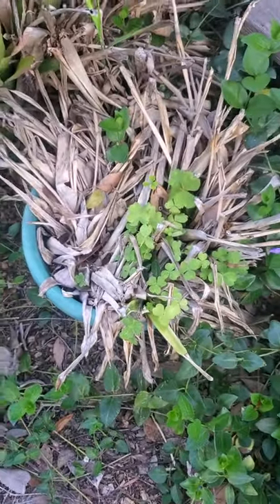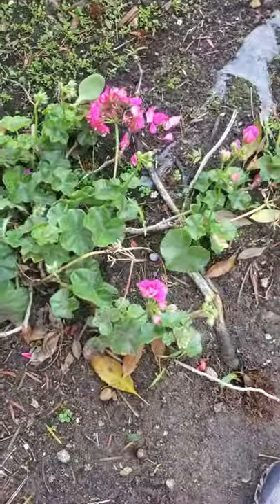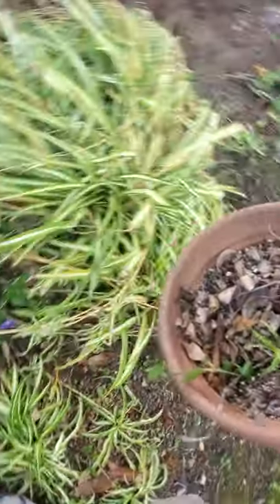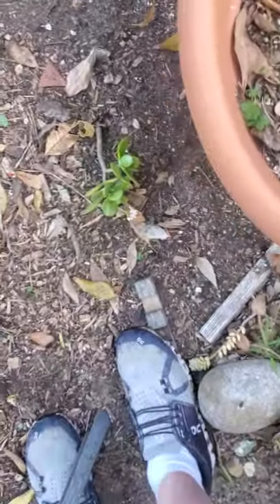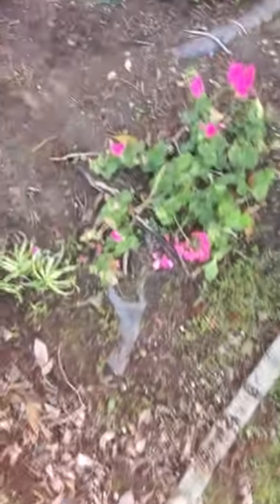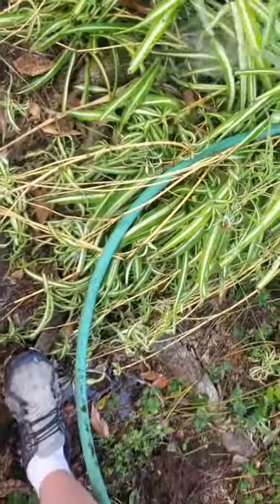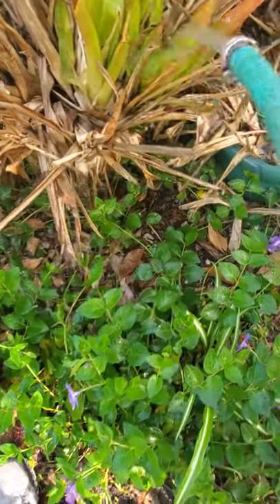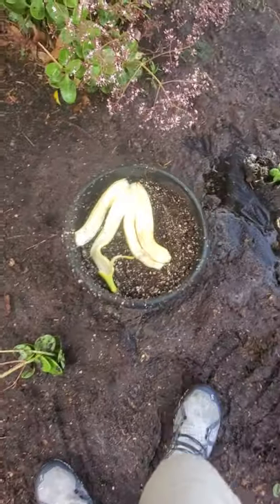Gardening With Ryan, Episode 1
Gardening excitement with commentary! With almost zero gardening knowledge I attempt to plant many random things. Enjoy!